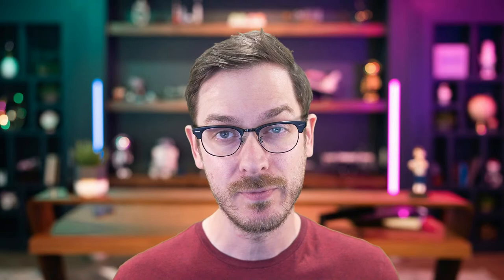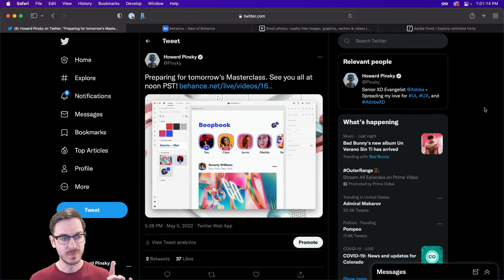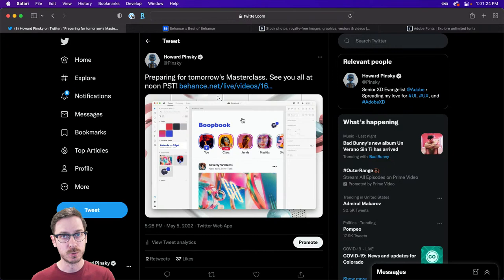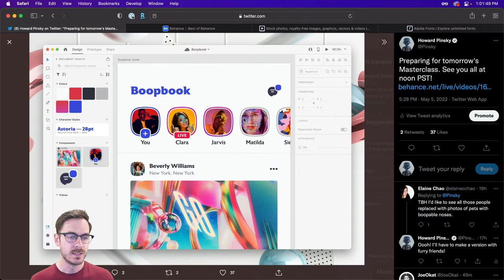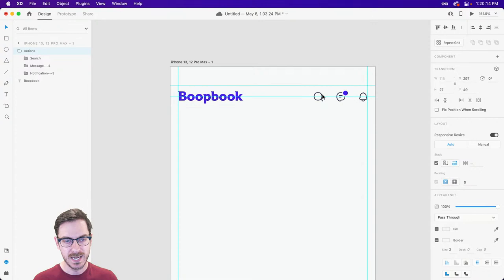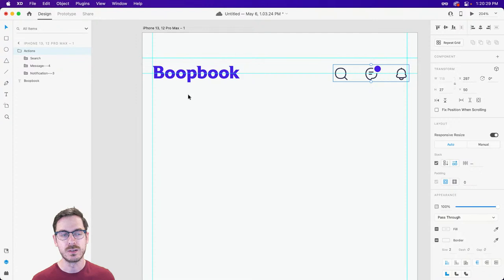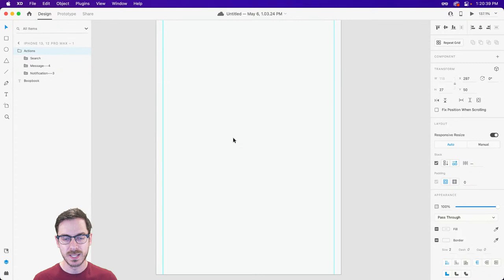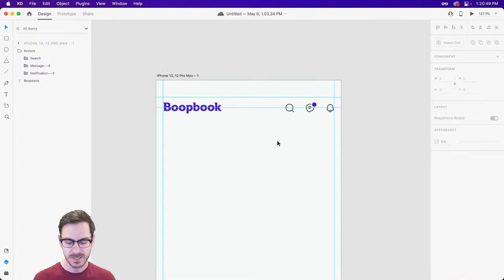Adobe XD Masterclass: Episode 93 | Adobe Creative Cloud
Join Adobe XD Evangelist Howard Pinsky as he walks you through tips & tricks to get you designing!

00:00 Start
02:18 Preview of Boopbook
03:34 Howard’s source for inspiration
09:15 Starting the Boopbook design
14:15 Type style and brand colors
17:07 Using Nucleo for icons - checking the prototype
21:21 Designing the container for avatars - creating a sqwirkle
23:59 Adding titles - 8 &16 pixel grids - container to component
26:08 Multiple states for viewed and unviewed - adding photos
30:43 Repeat grids
37:13 User avatar and comment design
45:05 Adding comment icons - distribute horizontal
52:04 Adding content to the feed design - using scroll groups